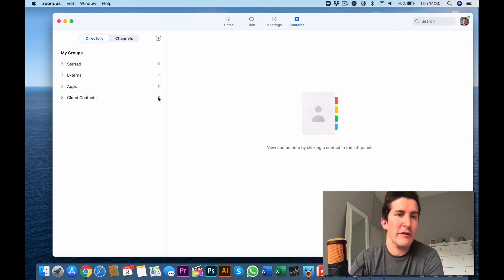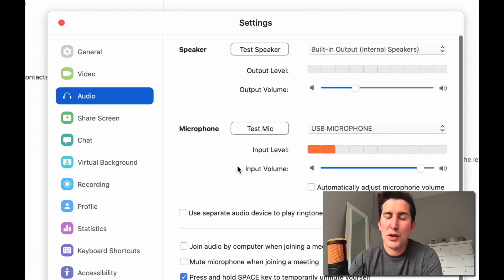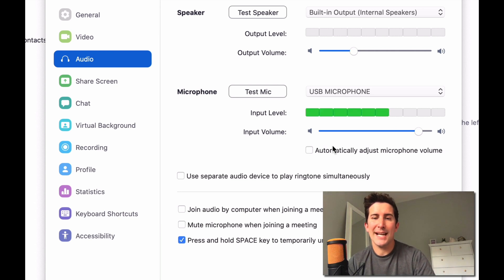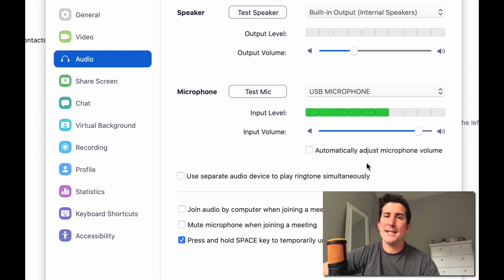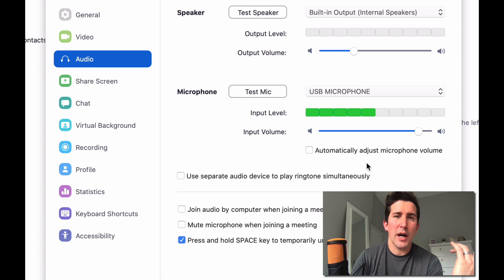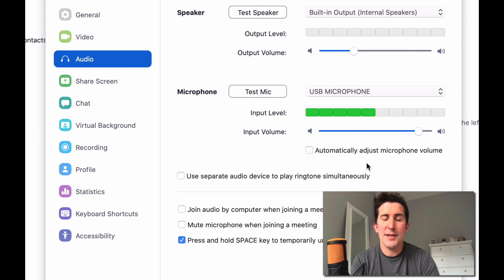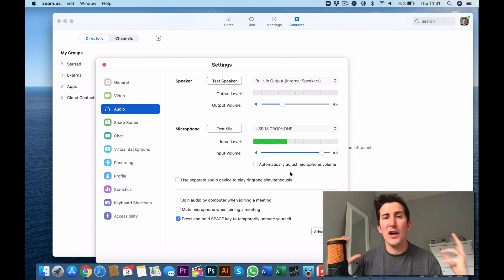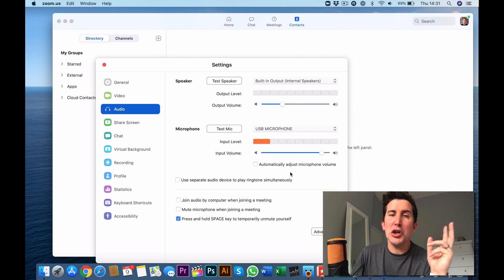Improve Zoom Audio Quality with a USB Microphone (Also works with Skype & FaceTime)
NEW video how to improve your video quality by using any camera as your webcam:

SL600 USB Microphone (the one I use in the video)